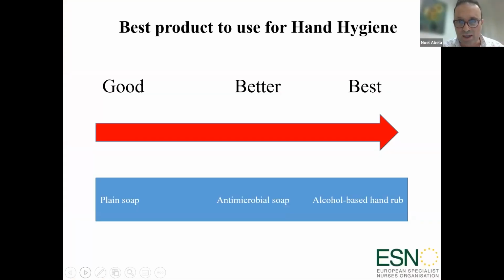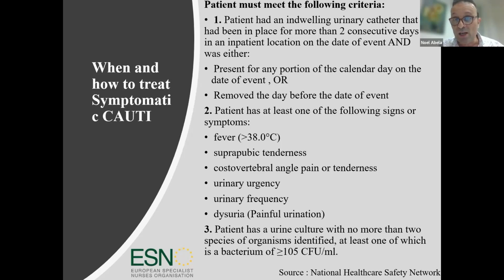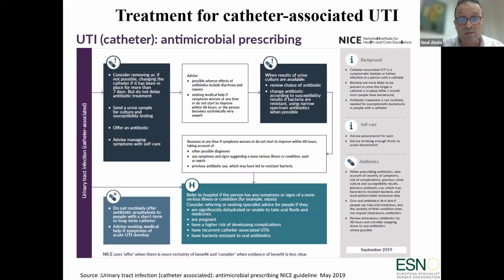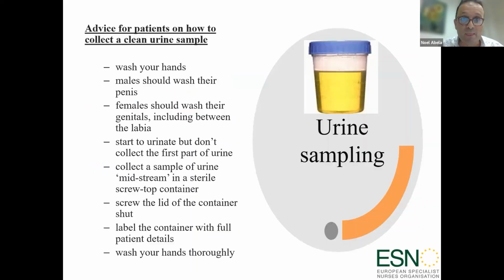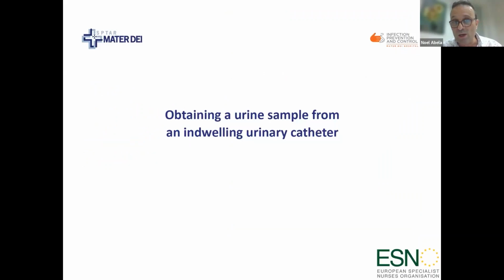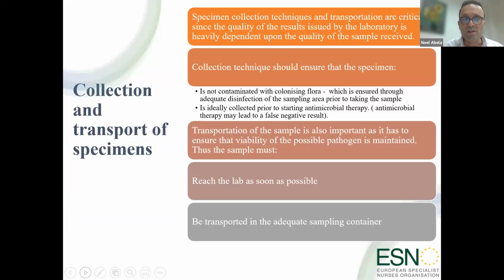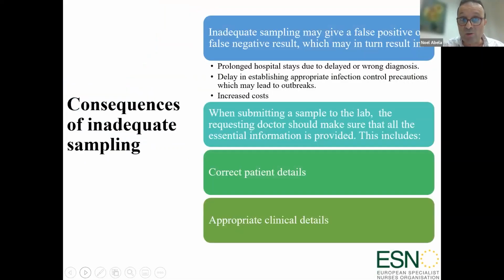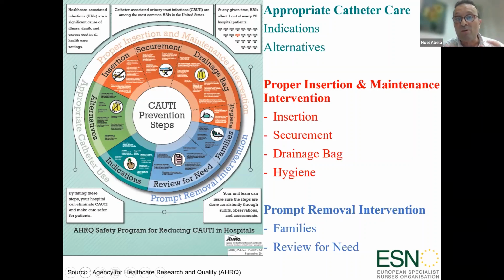ESNO webinar on CAUTI with Noel Abela: Cause, Impact and Prevention, related to Hand Hygiene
A urinary tract infection (UTI) is an infection involving any part of the urinary system, including urethra, bladder, ureters, and kidney. This video provide information and instruction on handhygiene.